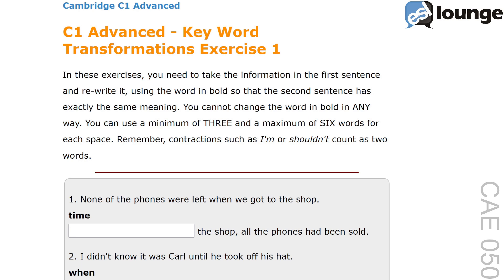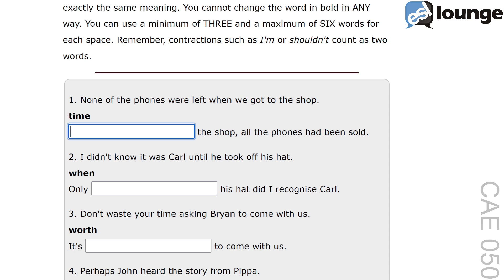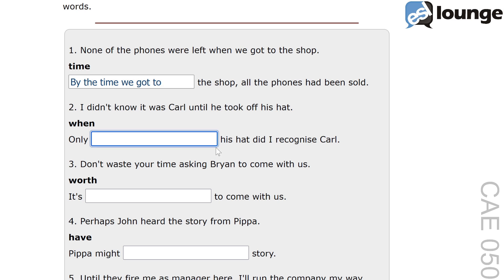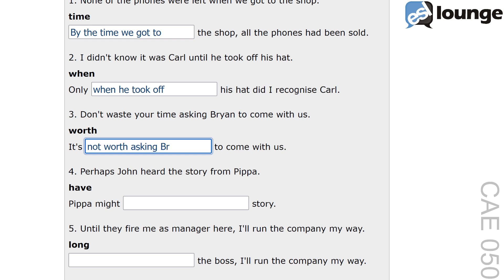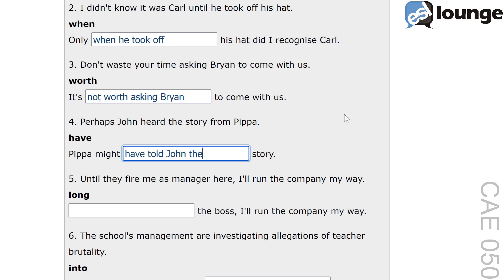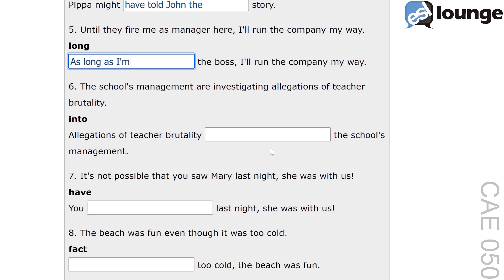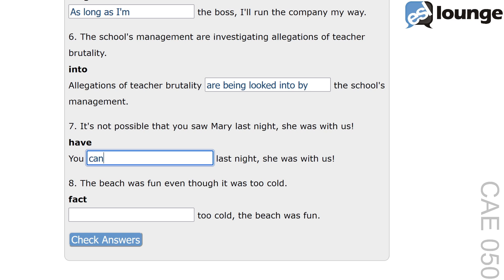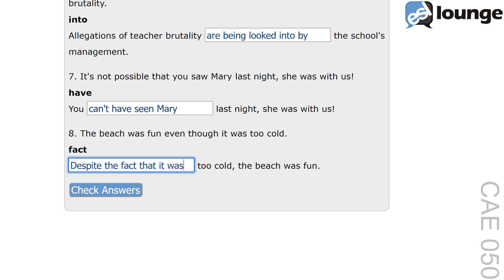C1 Advanced Exam - Key Word Transformations Guided Correction | CAE050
Join me as I guide you through a Cambridge C1 Advanced First key word transformations exercise. Get better at rewriting sentences while retaining the meaning, avoid common pitfalls, and boost your exam performance with this comprehensive tutorial.